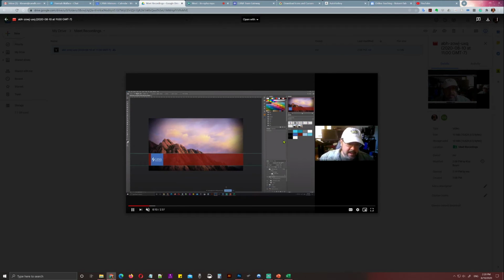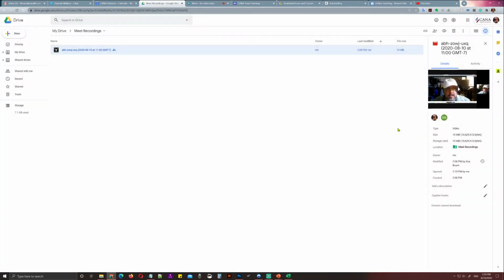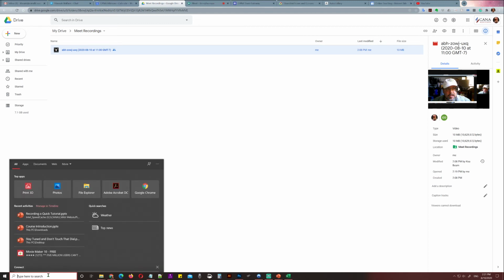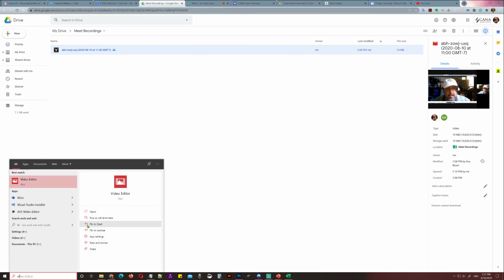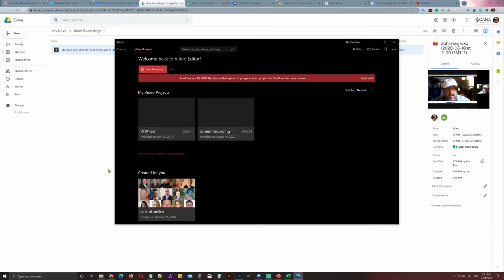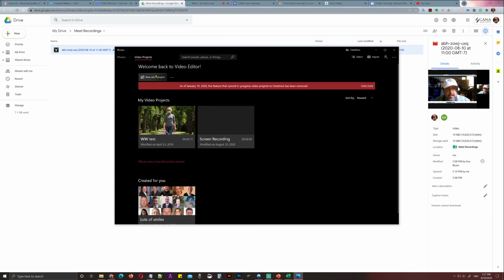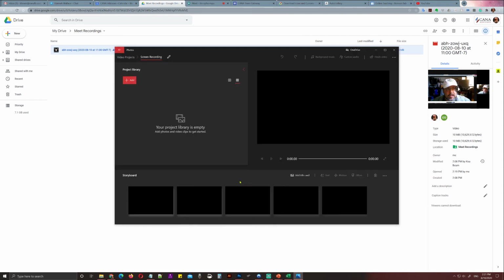Using Google Meet to Record Your Screen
This short video comes from the CANA Advisors Brown Bag series and goes over how you can use Google Meet to do a simple screen recording. It is very handy when you don't have access to more robust screen capture software and still need a little flexibility. Very handy for when on the road. All you need is your google account, the Chrome web browser, and a decent internet connection to record your next how to tutorial complete with webcam.